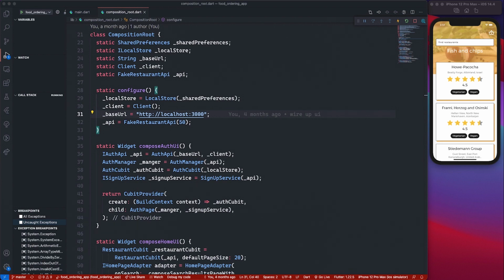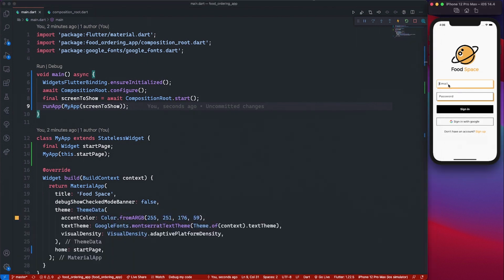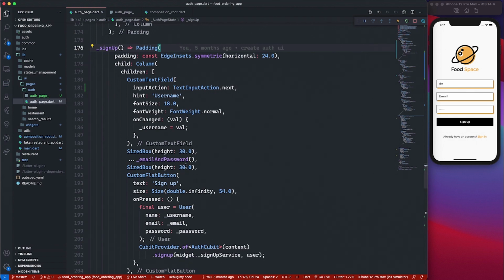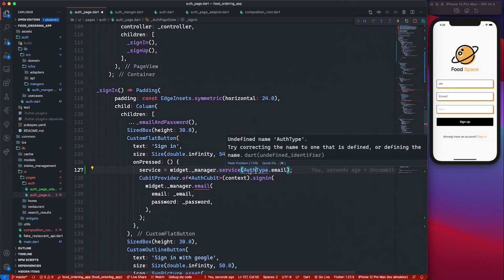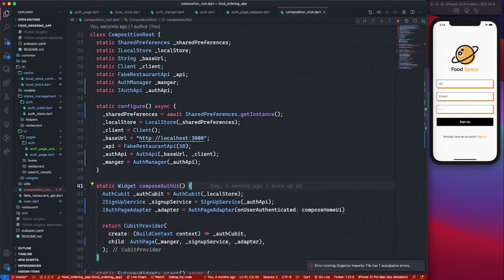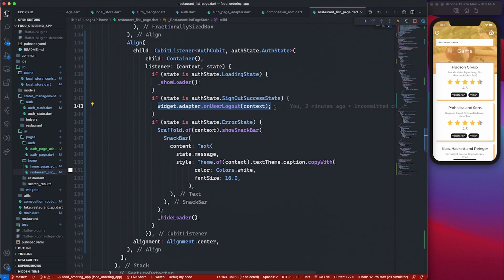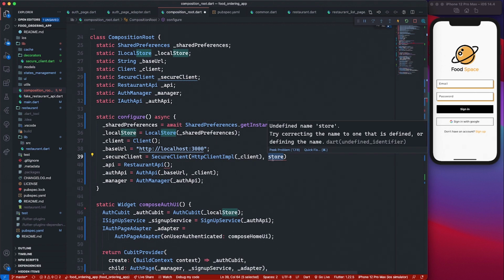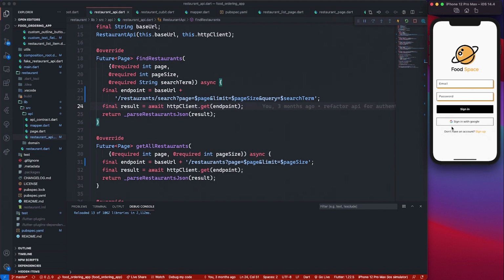Putting it All Together:[Full Stack Flutter Part 24]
In this video we compose our auth module and restaurant module to create a seamless app. We will refactor our apis to work and use decorator pattern to create a secure client to call our restaurant api.